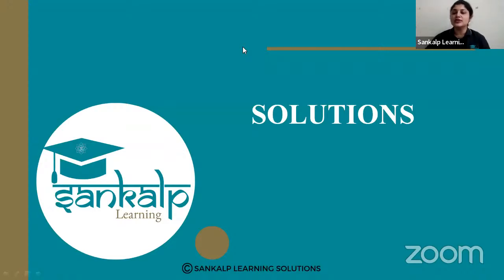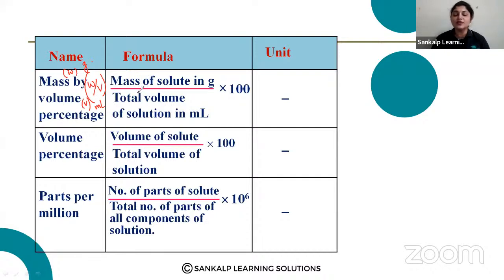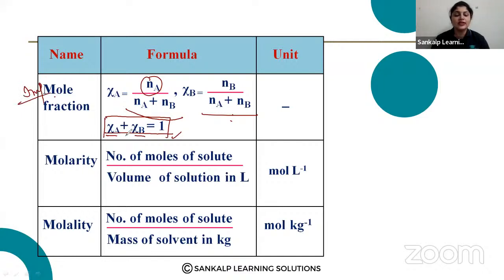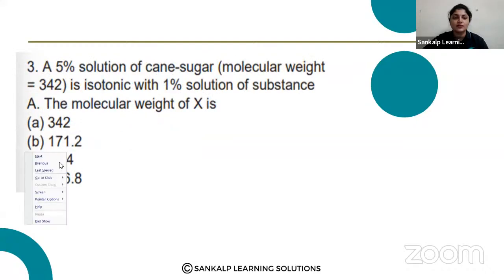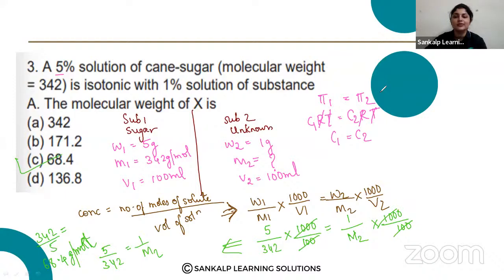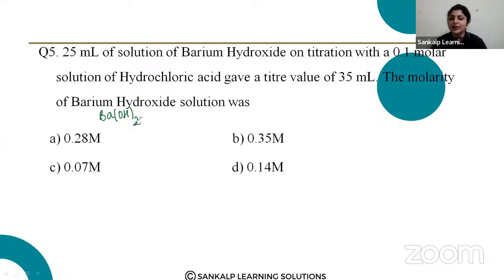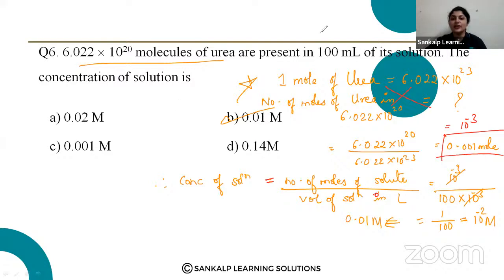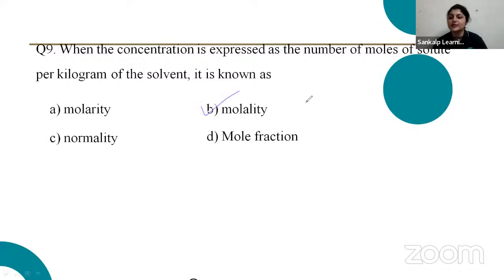Introduction, Strength of solutions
RICHA PATIL | SANKALP LEARNING | 12TH LIVE CLASS